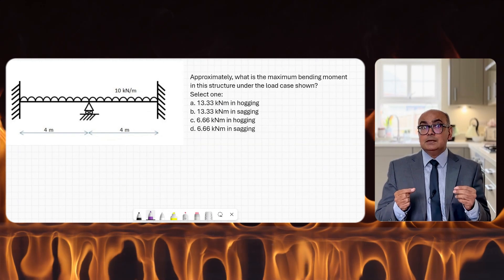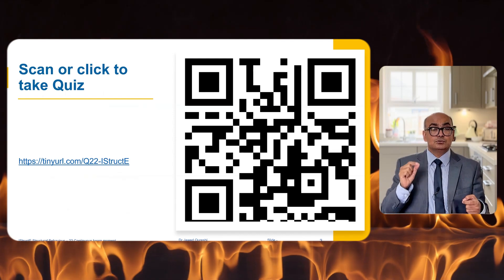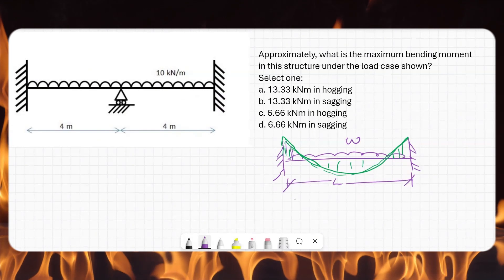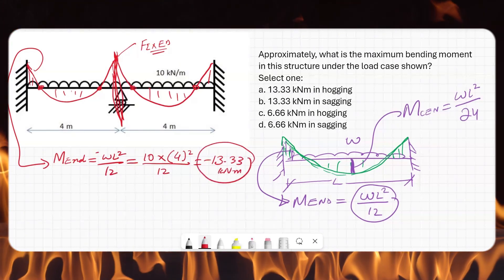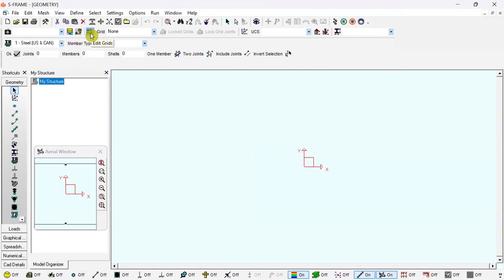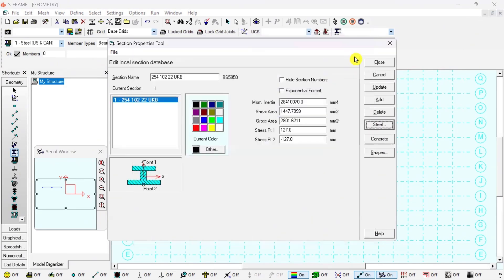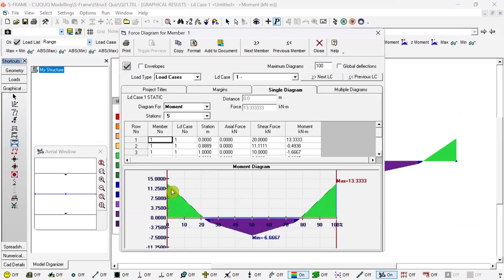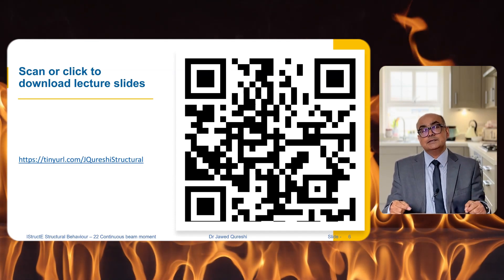Continuous beam moment Example - Qualitative Analysis | IStructE Structural Behaviour Course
Dr Jawed Qureshi explains qualitative analysis of continuous beams with a solved example. Learn the step-by-step process for understanding load distribution, bending moments, and support reactions in continuous beams.

📚 Video Overview:
In this video, you'll learn:
• How to find bending moment in continuous beams
• How to draw deflected form
• How to use S-Frame software for continuous beams

⏰ TIMECODES ⏰
00:00 – Introduction
00:56 – The Problem
02:32 – Solution using hand calculations
05:22 – Computer analysis using S-Frame

📚 Common Queries Answered:
How to draw continuous beam moment diagram
How to analyse continuous beams
Continuous beam reactions
Continuous beam problems
continuous beam bending moment
beams engineering mechanics
structural analysis civil engineering
qualitative analysis